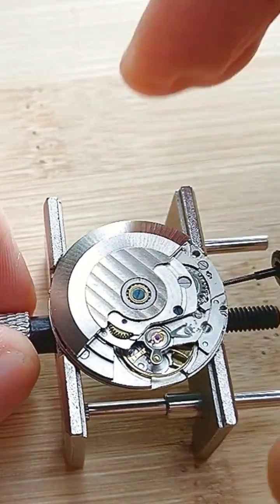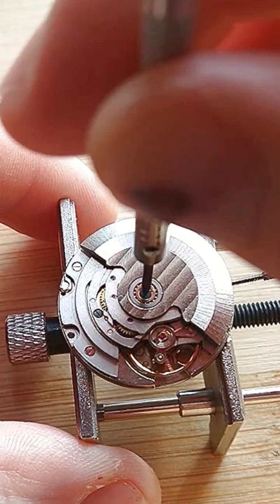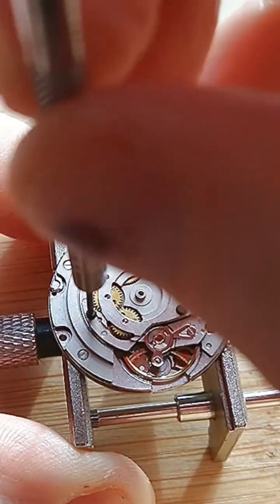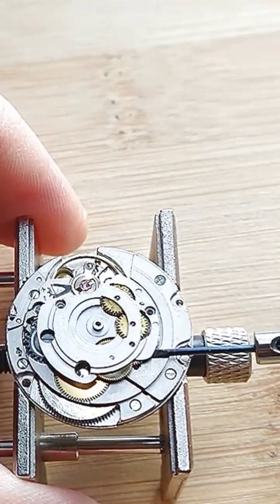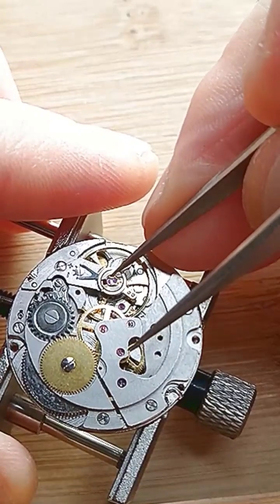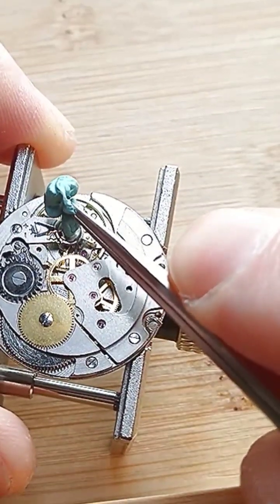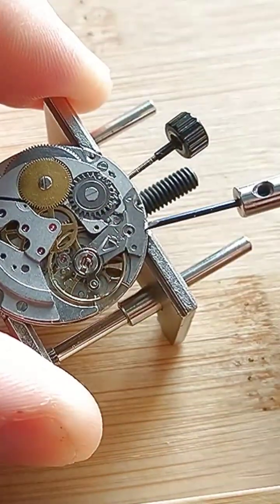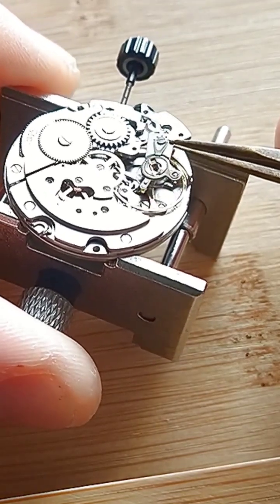How to start a disassembly of a watch movement at home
How to start a disassembly of a watch movement at home. This is how I'm doing this. All steps made on a clone of ETA 2824